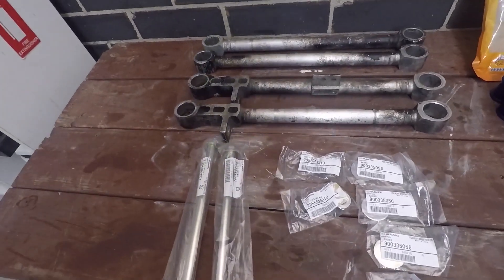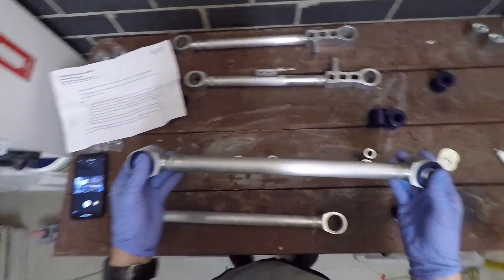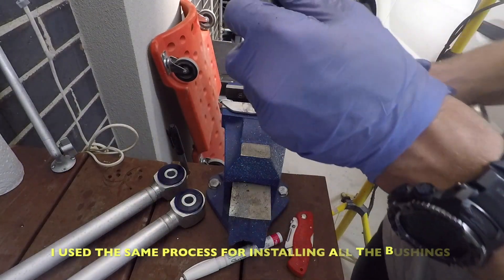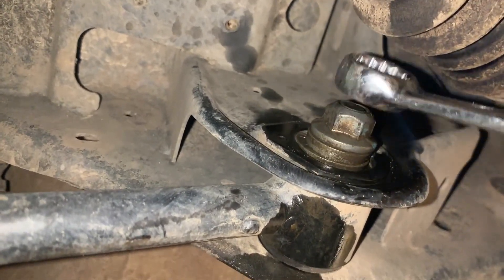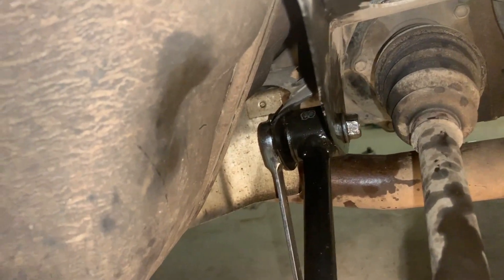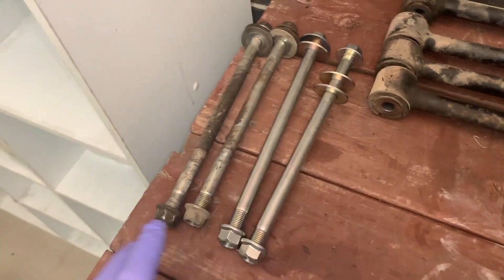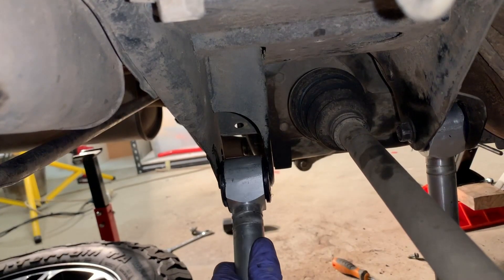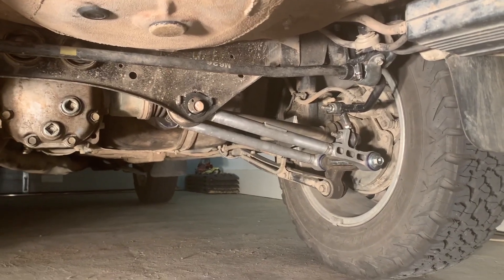SUBARU FORESTER - STI REAR ALLOY CONTROL ARMS ( WITH SUPERPRO BUSHINGS) - INSTALL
Chasing some weight reduction, and wanted to replace my rear bushing with Superpro bushings.